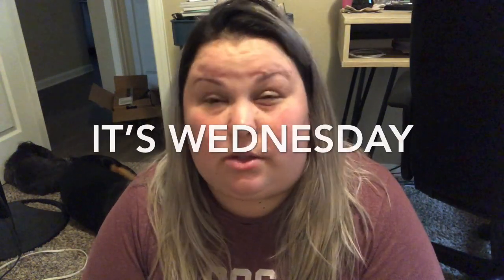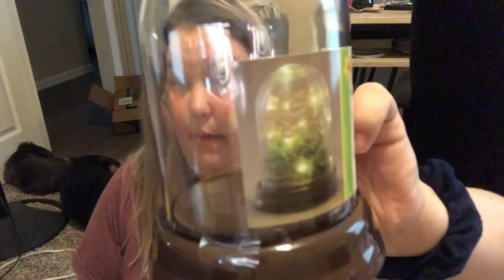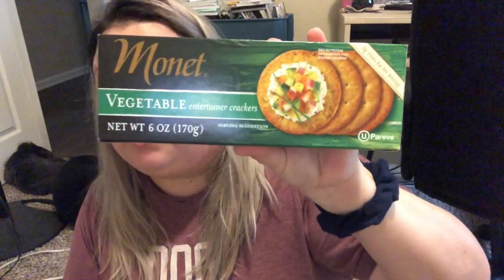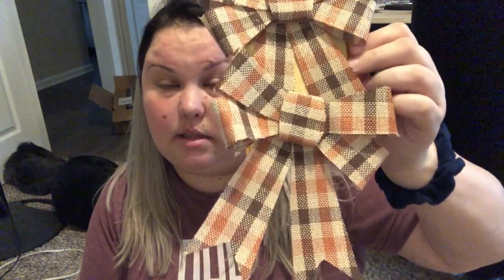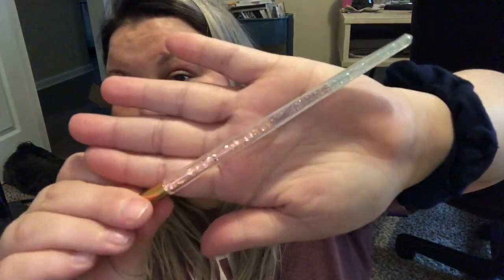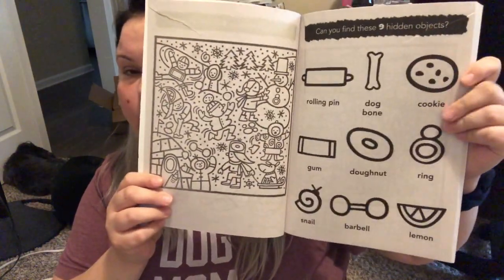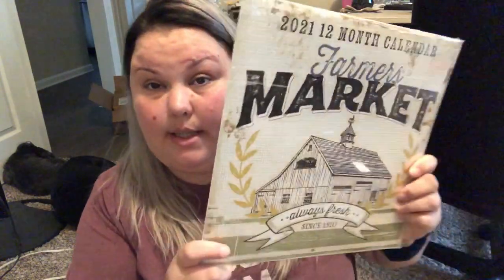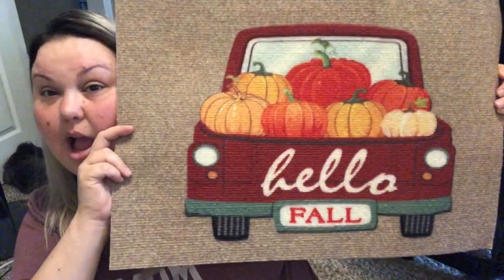DOLLAR TREE HAUL | HALLOWEEN AND FALL FINDS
I went to a couple Dollar Tree stores in another state and I am glad I did!